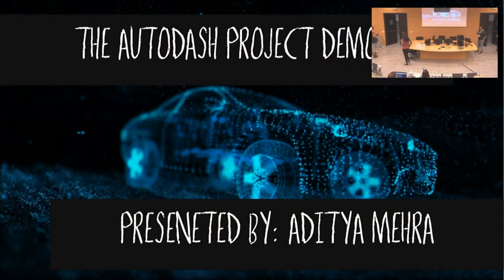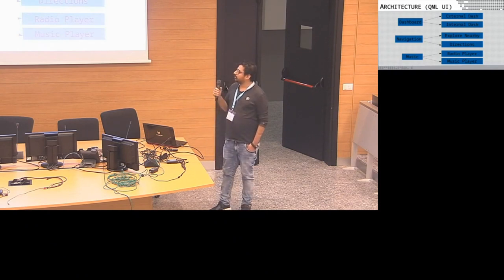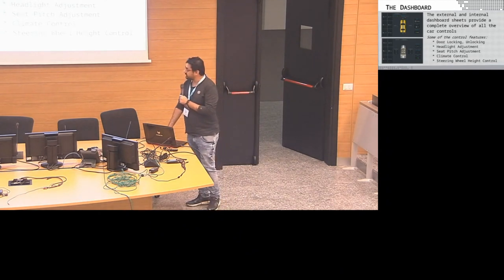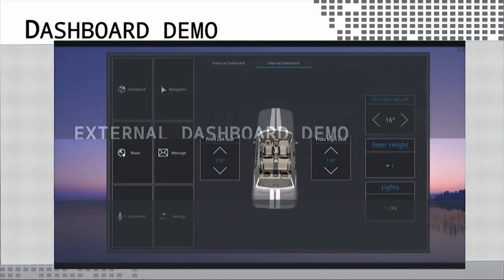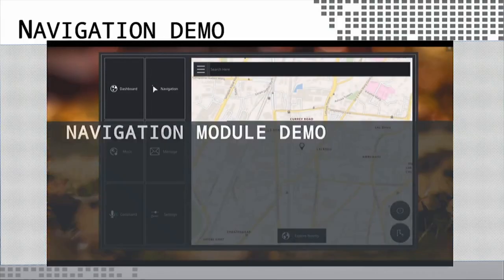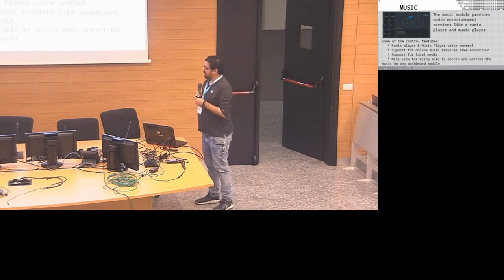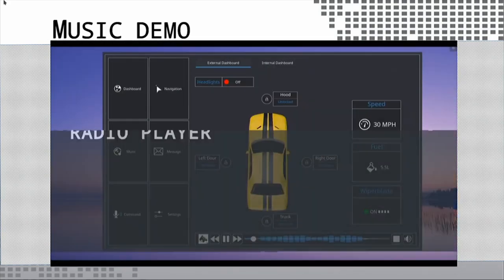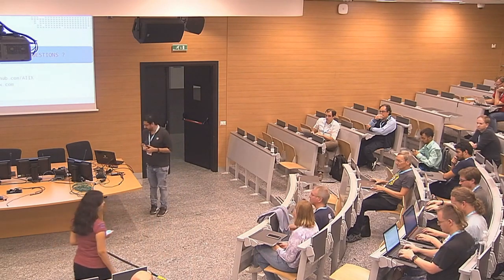Aditya Mehra - Mycroft on Plasma Automobile Demo - Akademy 2019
Open source voice assistants aren't meant for homes and desktop's, More modern vehicles are being equipped with voice assistants to help drivers with vehicle-centric tasks, This presentation showcases a car demo with Mycroft AI powered by Plasma and Kirigami technology.